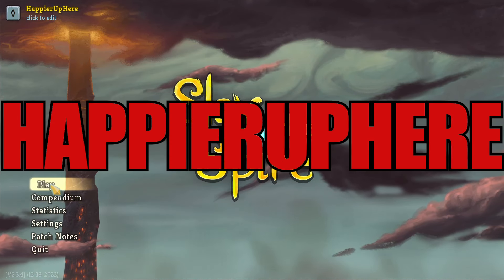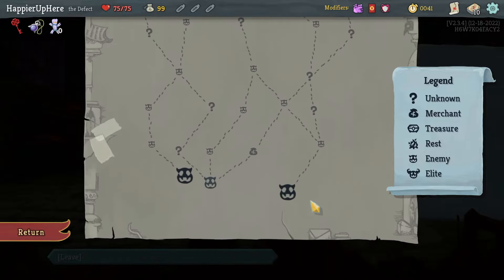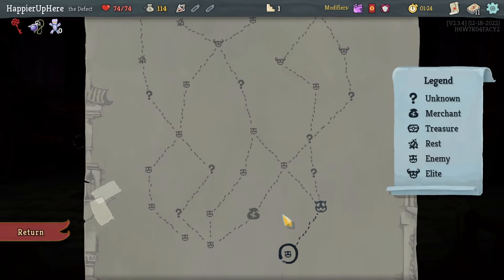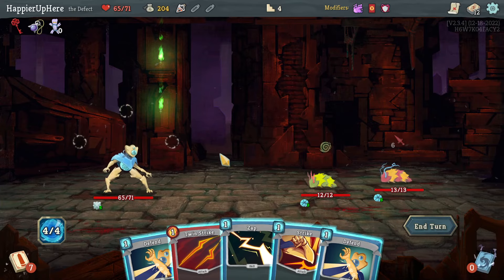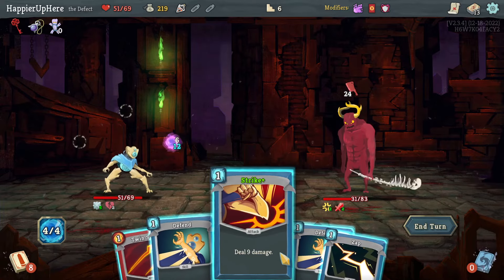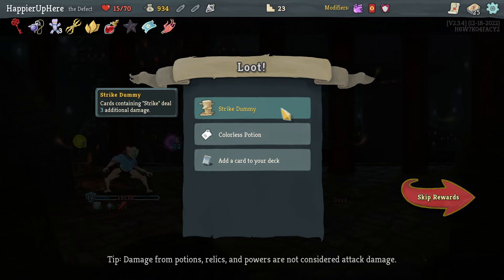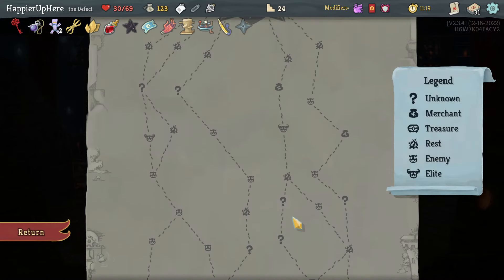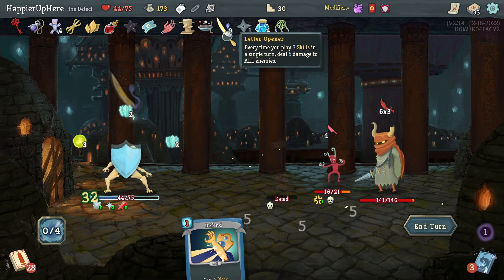Slay the Spire September 19th Daily - Defect | A great example why Greed is bad.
Hi All! This is my attempt at the September 19th Daily with the Defect. The first run starts at 1:40, the second run continues at 16:19, and yesterday's review starts at 44:17.
The modifiers for this daily are:

1. Cursed Run: Whenever you defeat a Boss, become Cursed. Your starting relic is replaced with Cursed Key, Darkstone Periapt, and Du-Vu Doll.
2. Red Cards: Red cards now appear in rewards and shops.
3. Terminal: Whenever you enter a new room, lose 1 Max HP. Start each combat with 5 Plated Armor.

My score was 1476 on my second attempt, which was ok. I perfected 4/6 of the possible Elites and 3/3 of the bosses.

00:00 Intro
01:40 Act I
09:13 Act I boss fight
09:53 Act II
15:10 Act I 800x speed
16:19 Act II continues
21:48 Act II boss fight
25:19 Act III
38:14 Act III boss fight
43:01 Recap
44:13 Run Summary Screen
44:17 Yesterday's Review